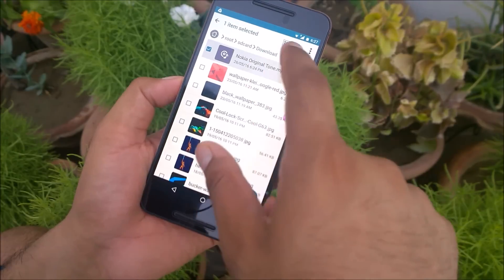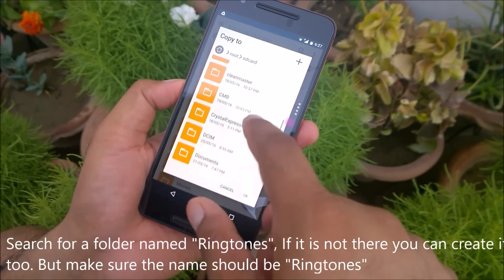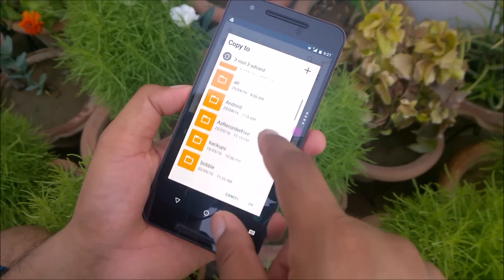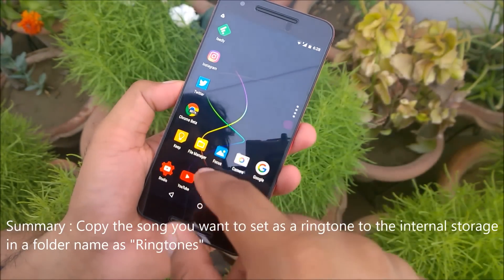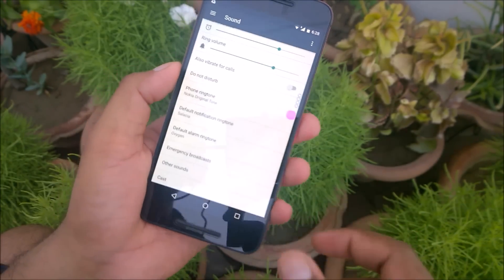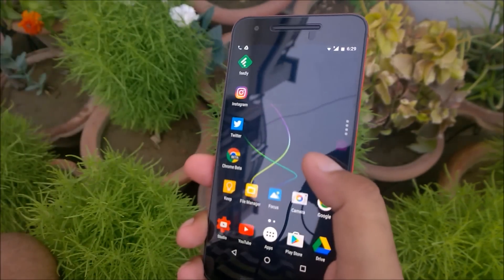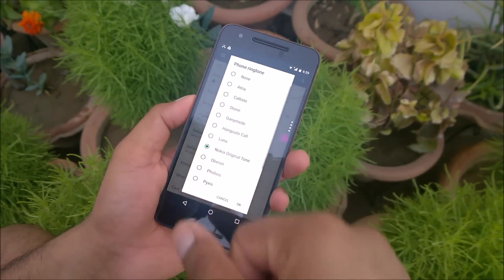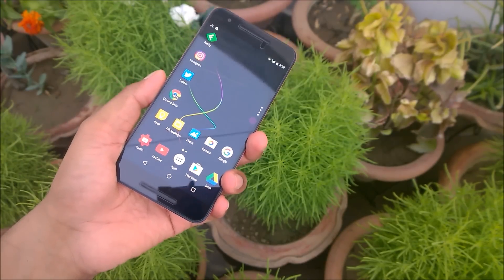How to set any Song as a Ringtone on Your Nexus Android Phones (Without using any app)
Nexus Phones runs Google stock Android Operating system which is pure and untouched. There is no direct way to set any custom song or tone as a ringtone.

Here is a quick tutorial to use and set mp3 song as a ringtone without using any third app.

ANDROID N DEVELOPER PREVIEW 3 VIDEOS

8 New and Hidden Features in Android N Developer Preview 3

NEXUS 6P vs NEXUS 6